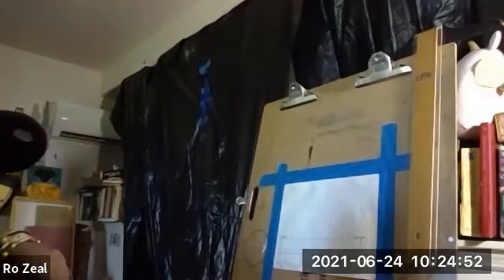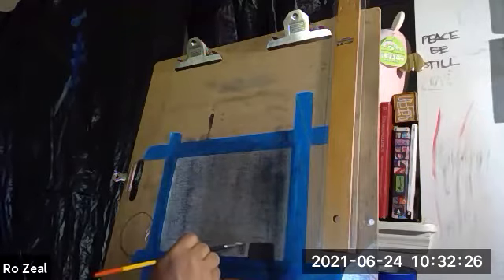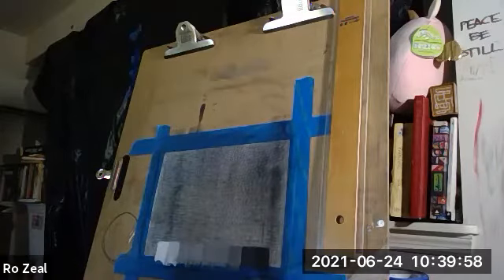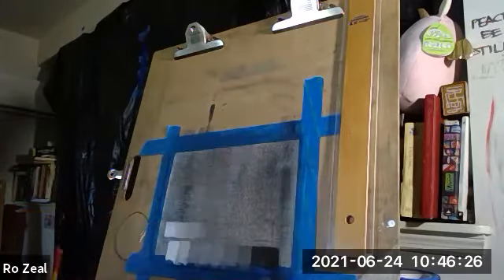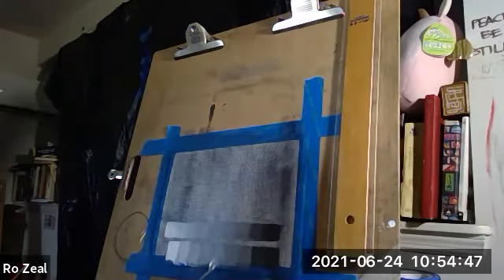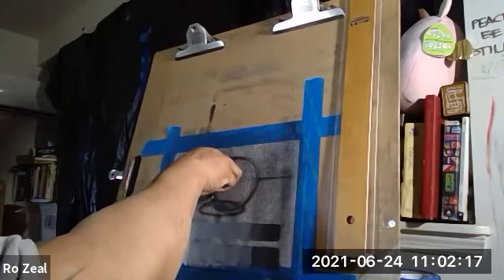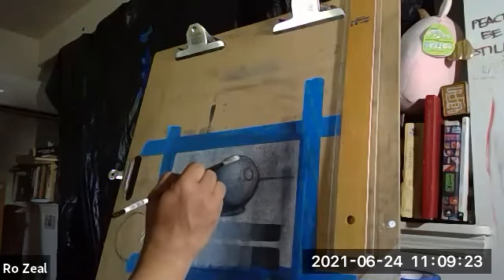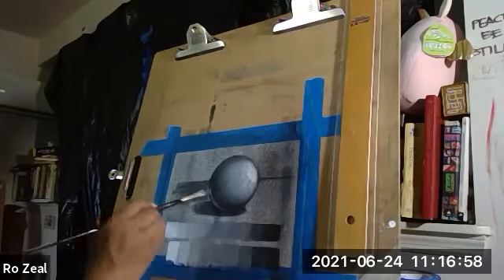9 Step Value greyscale + Sphere Grisaille exercise